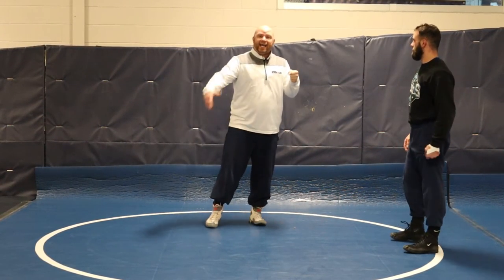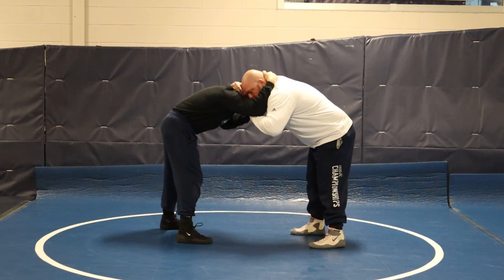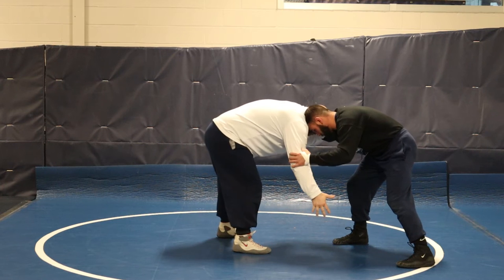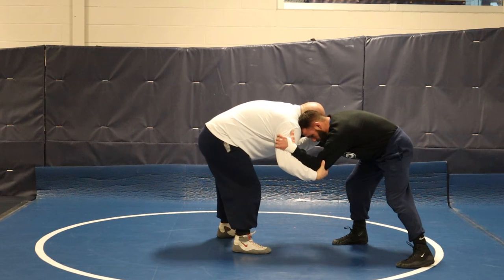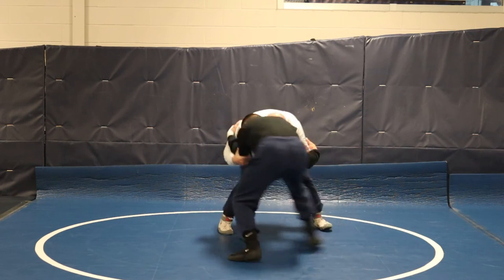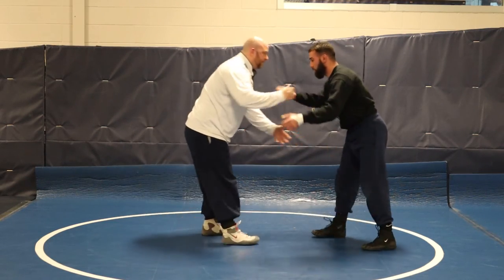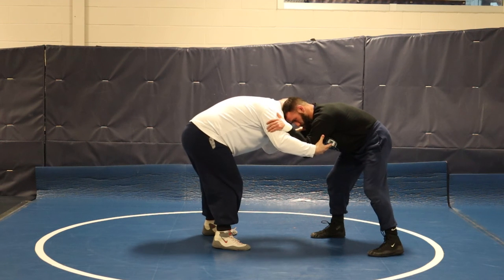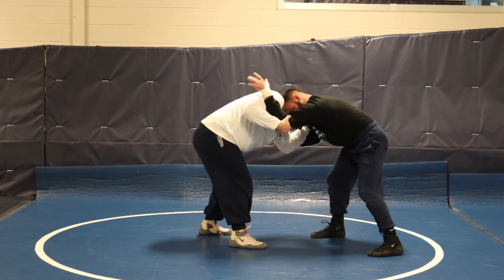Inside Tie Elbow Bind Set Up